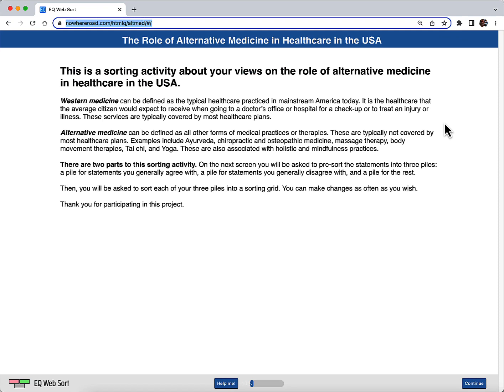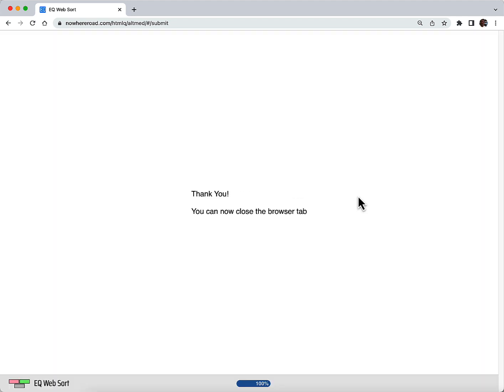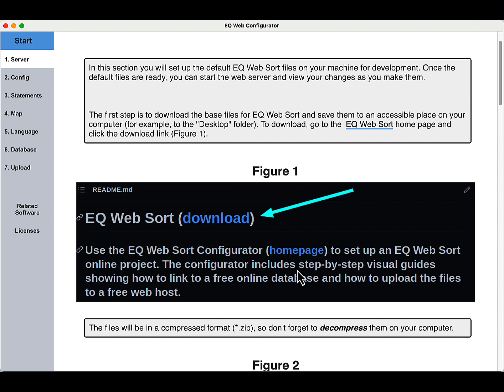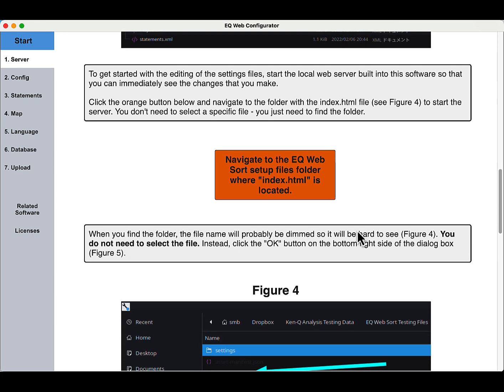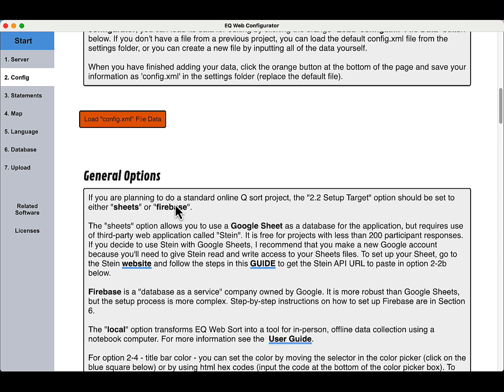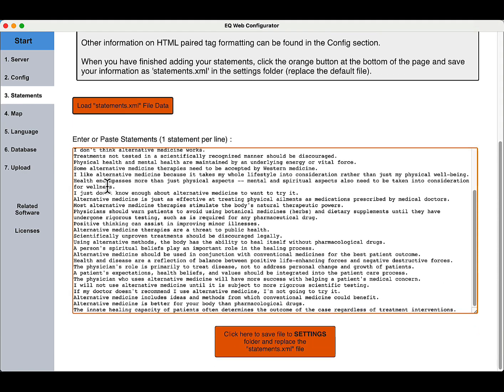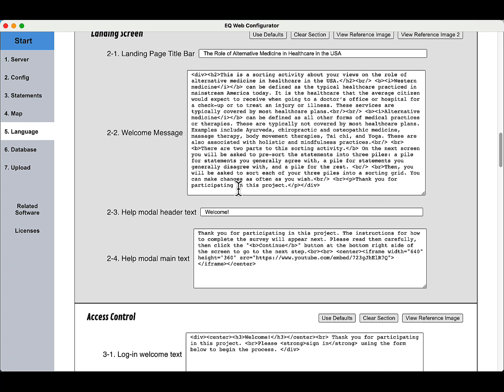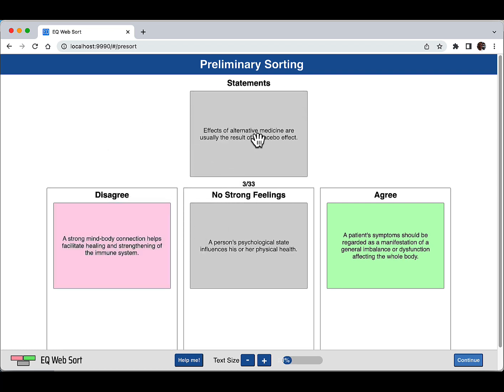Getting Started with Shawn Banasick's Online EQ Web Sort Tool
Lloyd Rieber gives an overview of Shawn Banasick's Online EQ Web Sort Tool to help people interested in doing Q sorts online to get started using Shawn's tool.